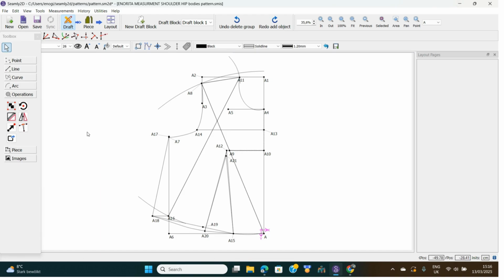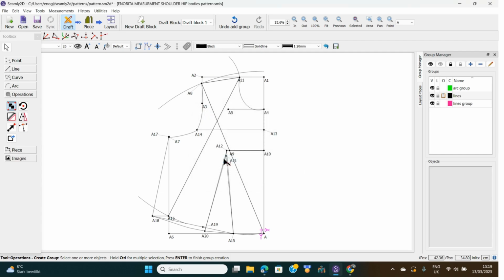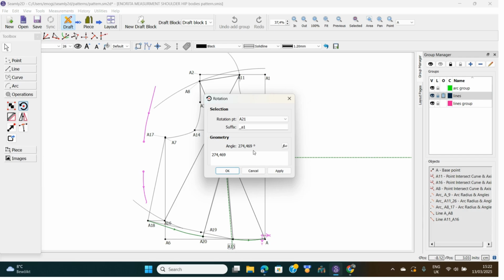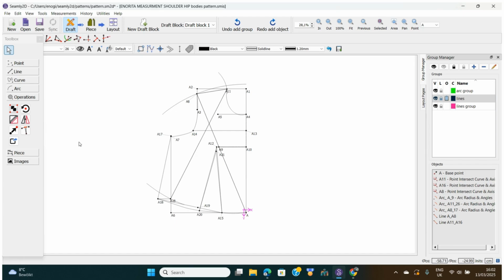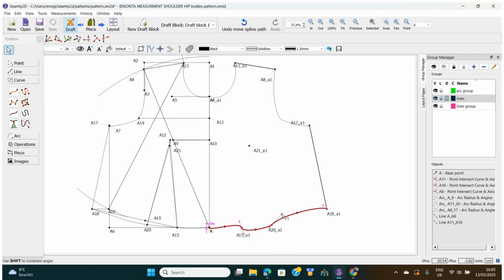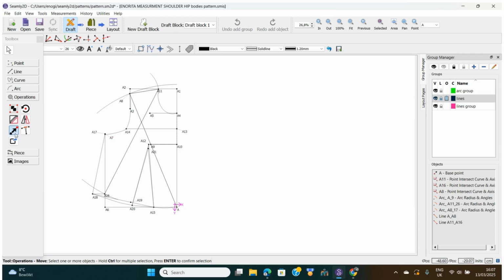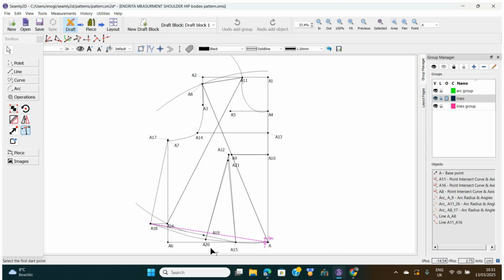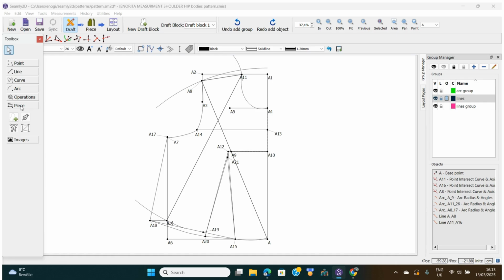SEAMLY 2D BASICS FOR THE BEGINNER EPISODE 4 OPERATIONS TOOLS 1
This  video is all about   SEAMLY 2D BASICS FOR THE BEGINNER EPISODE 4 OPERATIONS TOOLS